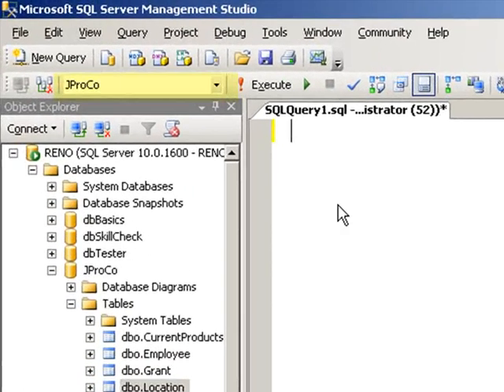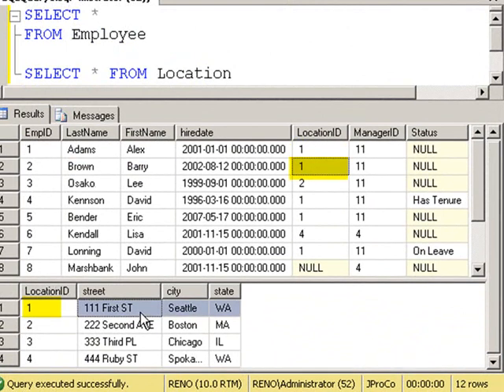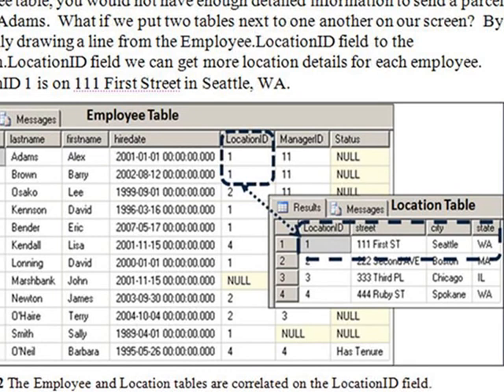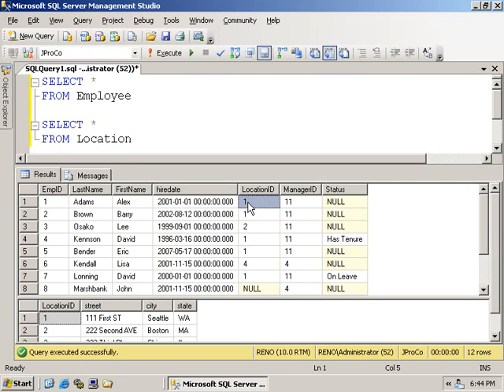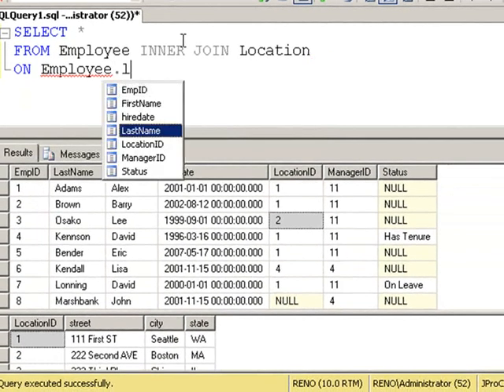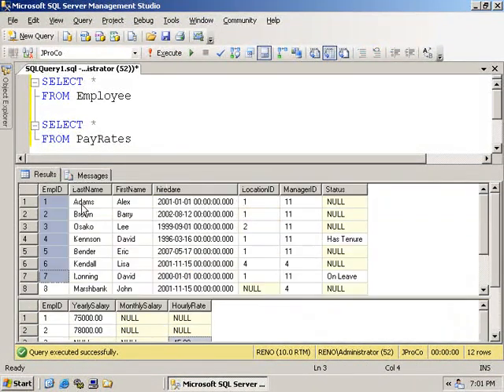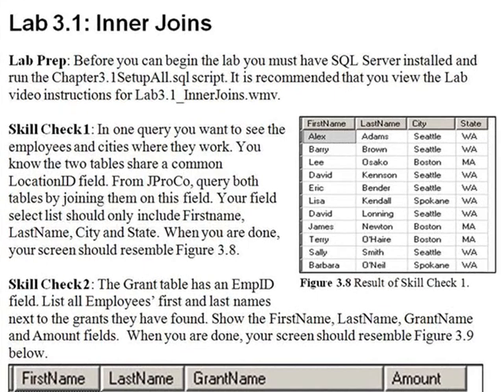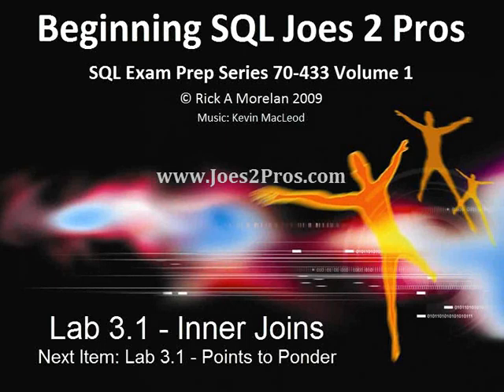Everything on Inner Join Queries in Under 10 Minutes!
Get your first month for just $1 with code YOUTUBE1.

Must redeem by July 1, 2015.

From chapter 3.1 of Beginning SQL Joes 2 Pros. Learn how to use basic inner joins to see two tables in one results set.